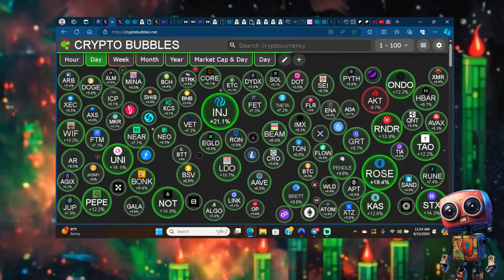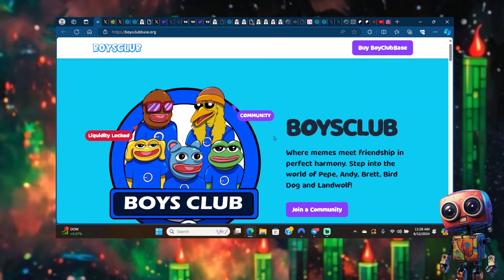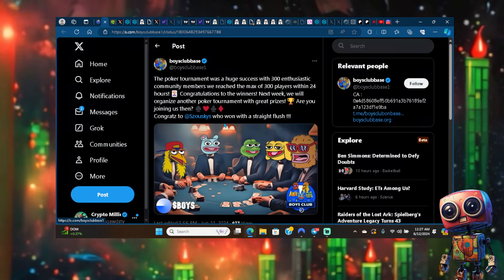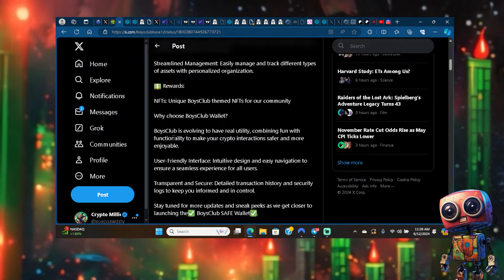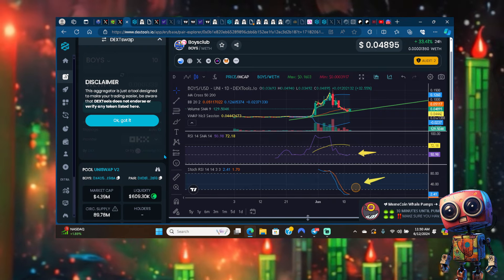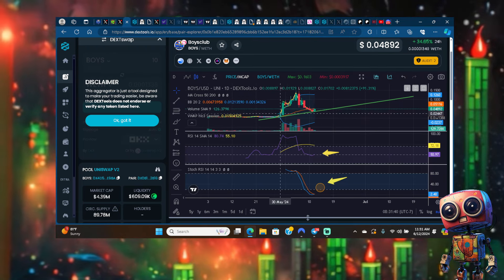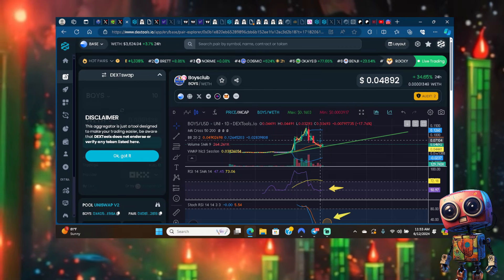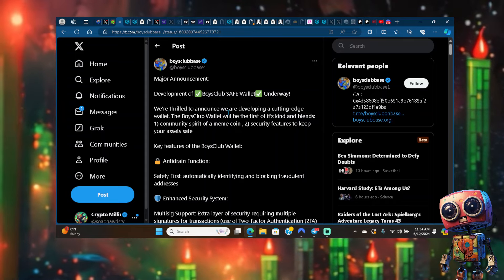BOYS CLUB ON BASE IS READY TO EXPLODE | NEW FEATURE (NEXT BRETT)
Where memes meet friendship in perfect harmony. Step into the world of Pepe, Andy, Brett, Bird Dog and Landwolf!